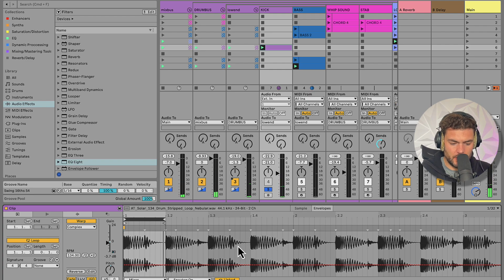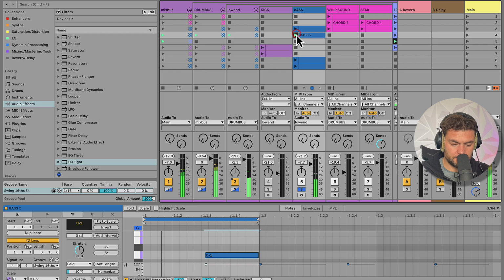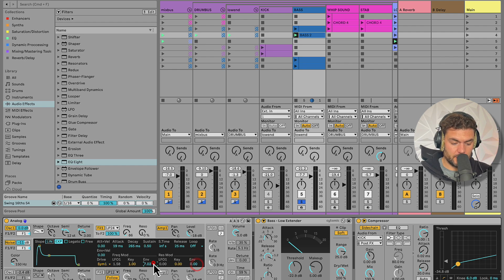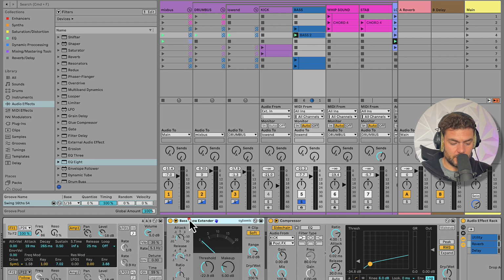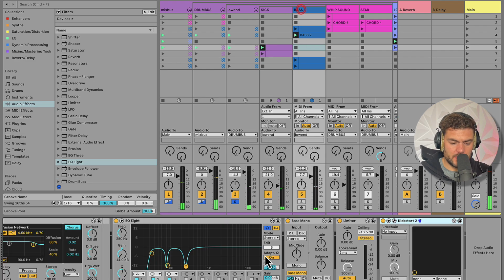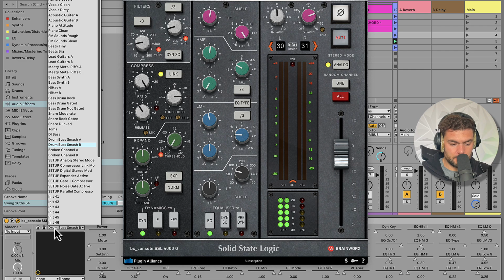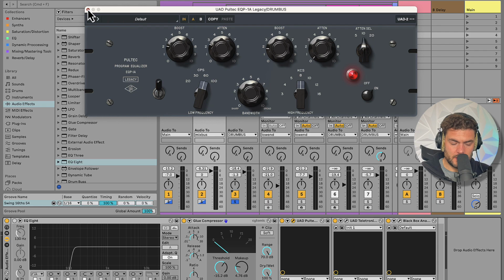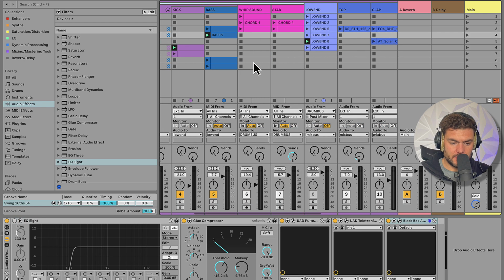Ableton Techno Tips - Simple Jacking Bass using Analog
Make a solid low-end using Analog to create a jacking bass!